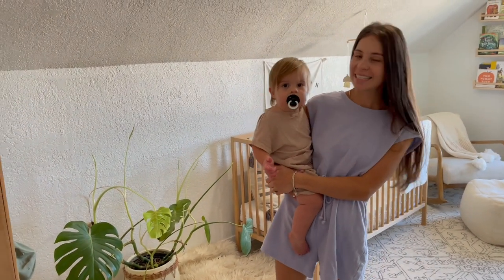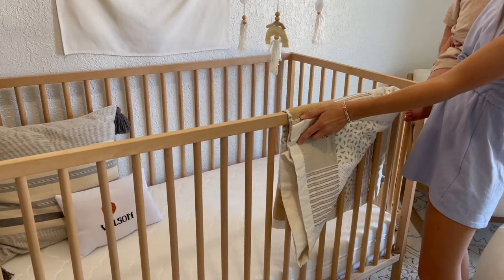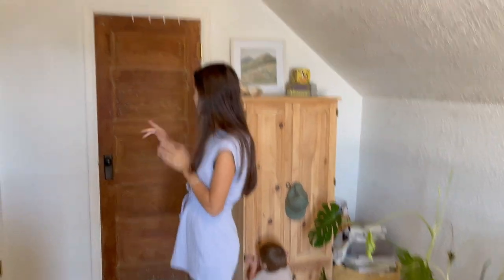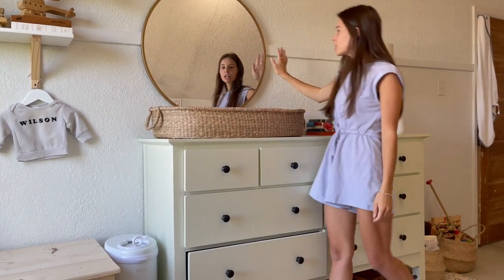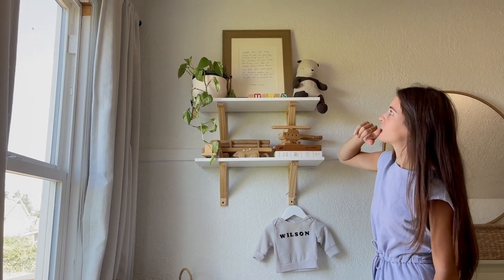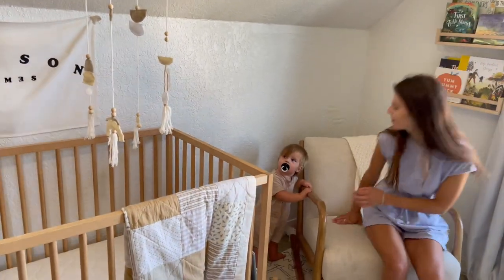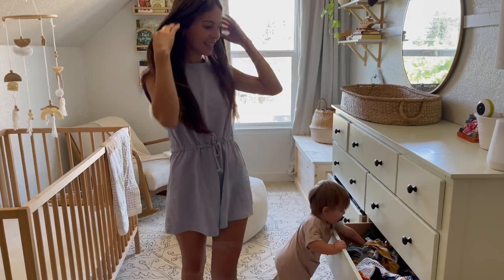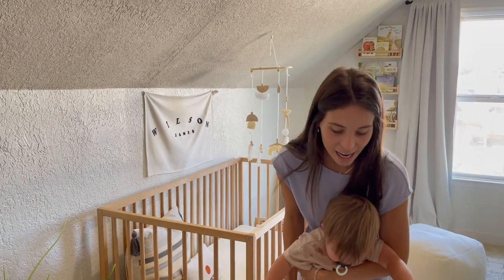NURSERY TOUR | neutral & classic baby room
This is a video I had been meaning to do for far too long! Finally decided to do it right before we moved out of this home! Had to document this special first room that Wilson had!